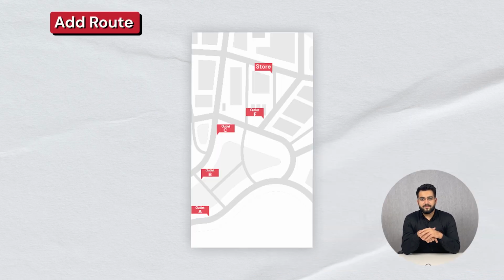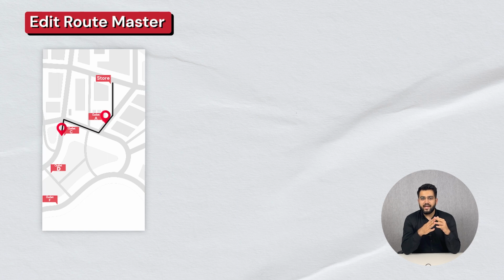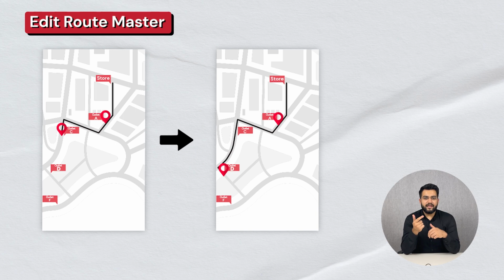Petpooja | Route Management | English